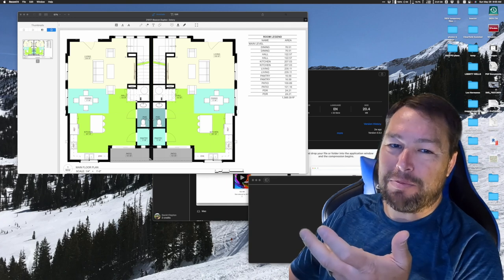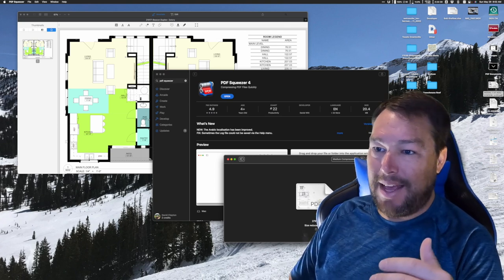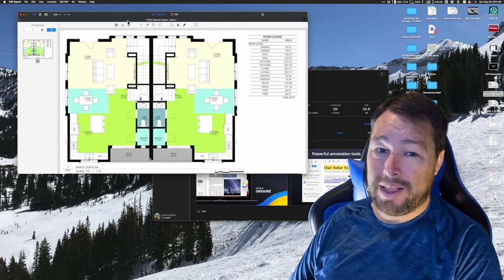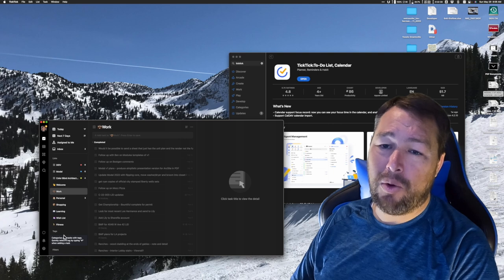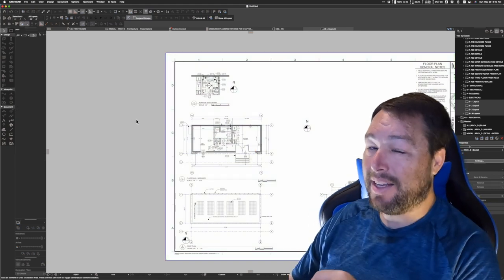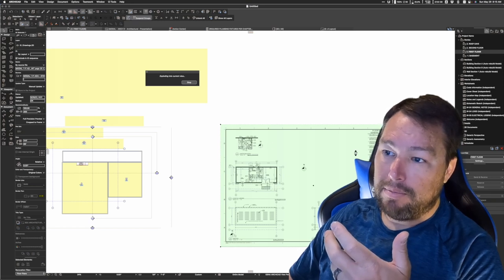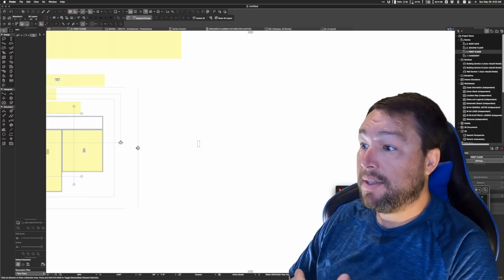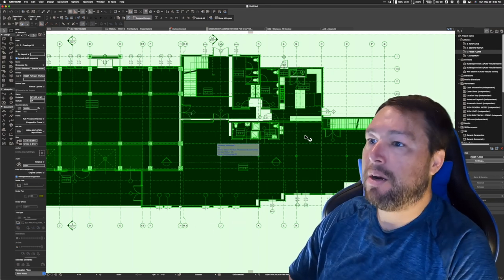9 Time Savers For Archicad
As architects, we're busy and always trying to keep up with deadlines. Being efficient with your time is critical.  Here are 9 things I do to save time in my workflow.